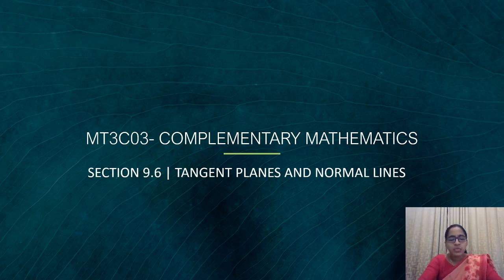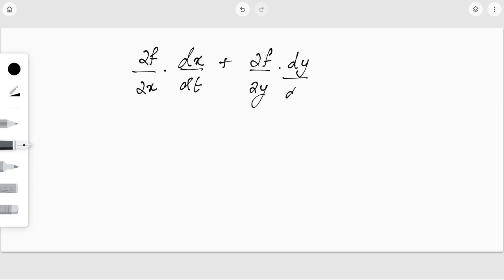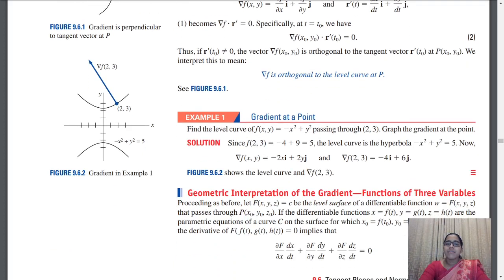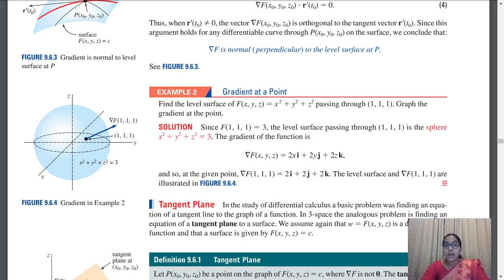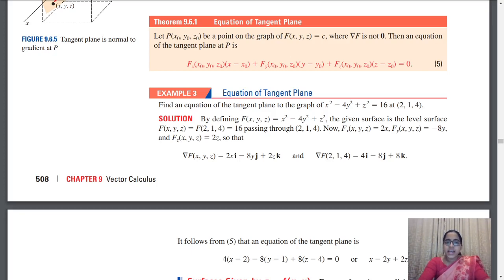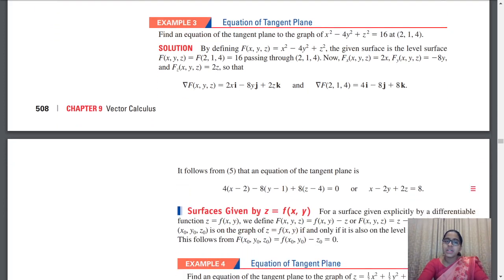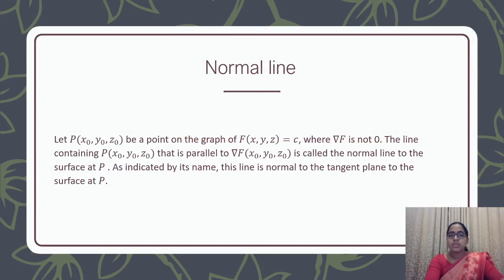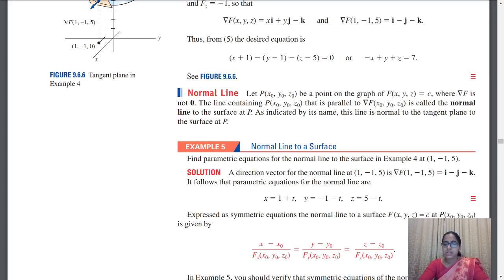MT3C03-COMPLEMENTARY MATHEMATICS | SECTION 9.6- TANGENT PLANES AND NORMAL LINES